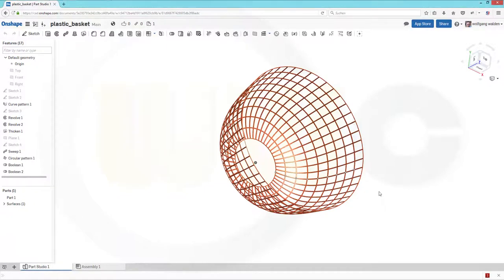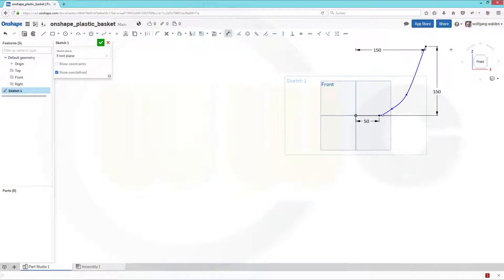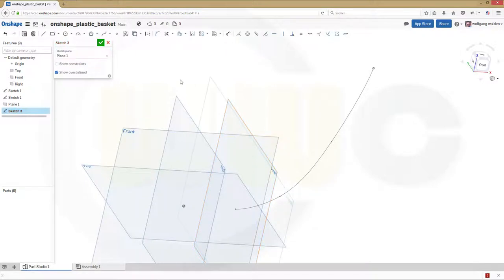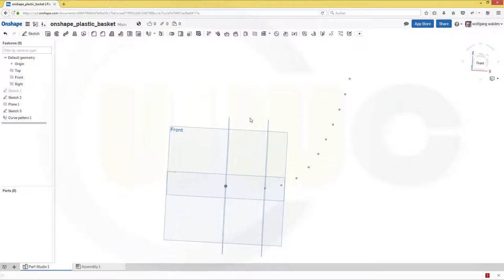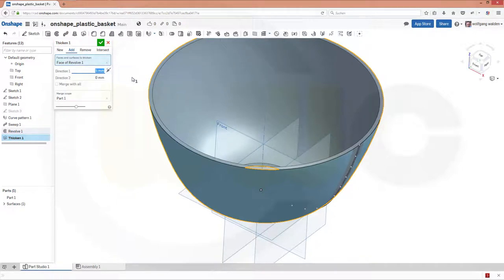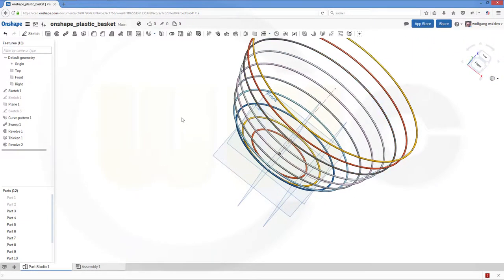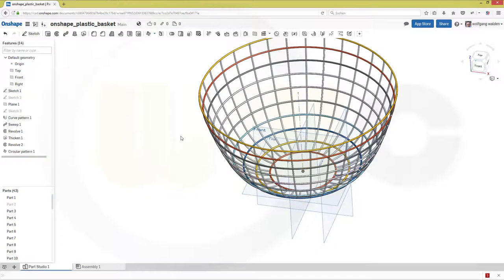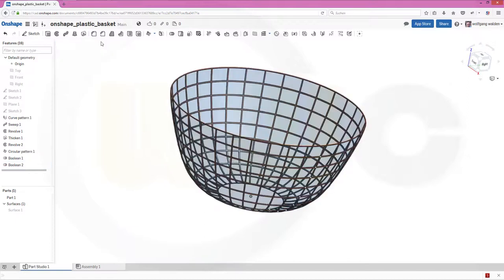Plastic basket - simple solution - Onshape Training - Part Design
This is the simpler solution - enjoy!